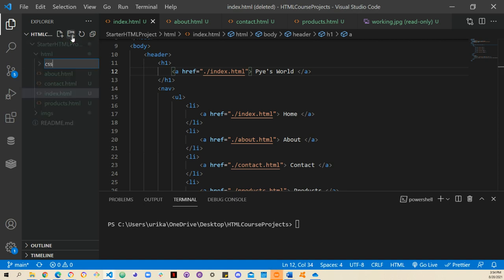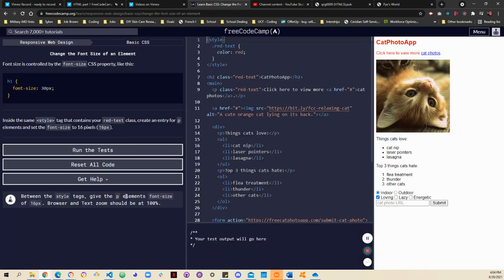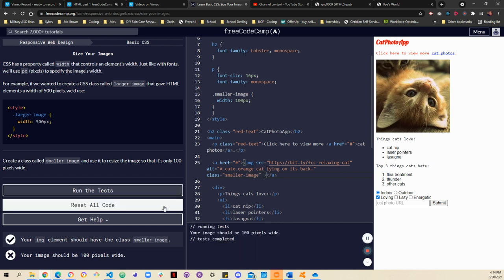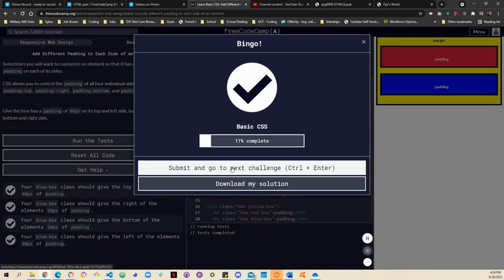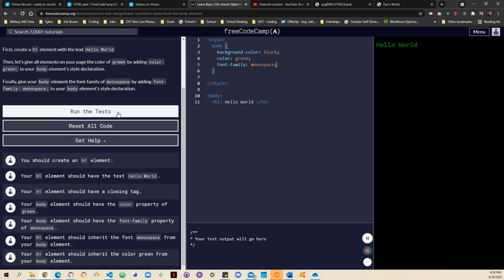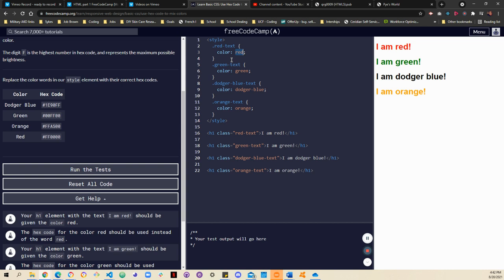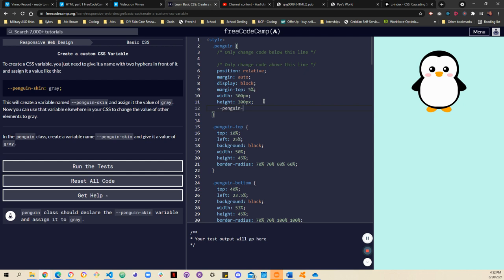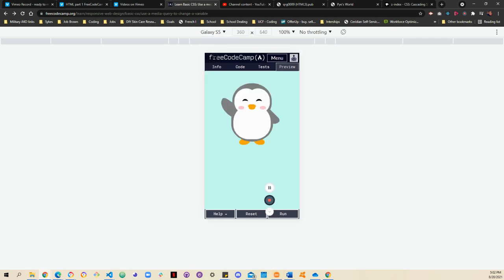CSS FreeCodeCamp [Walkthrough Video]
Here is a look into the tools I used when beginning my coding journey. I will post more HTML videos with other resource walkthroughs. For now I will keep the series geared towards freecodecamp because I know it would've helped me to have someone help me navigate the waters when I first began learning.